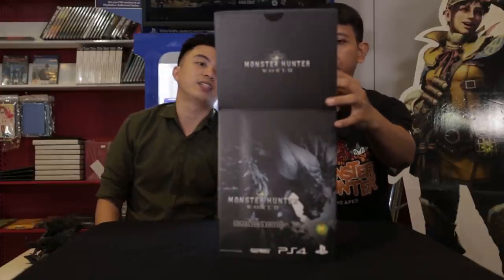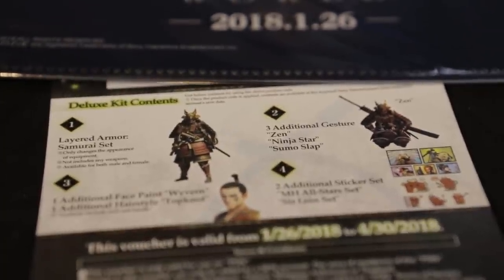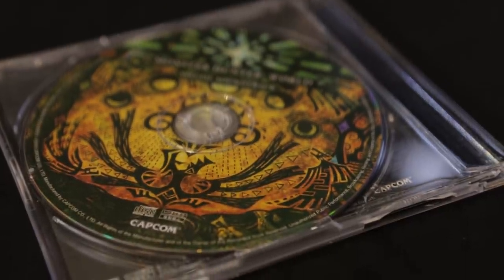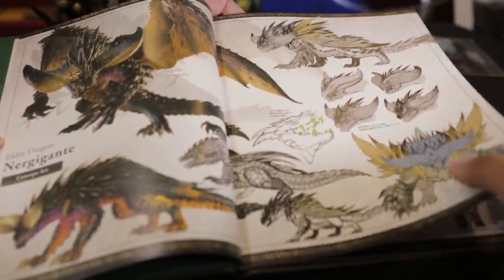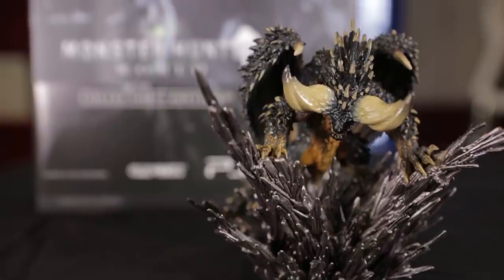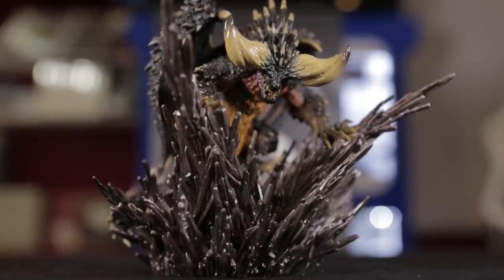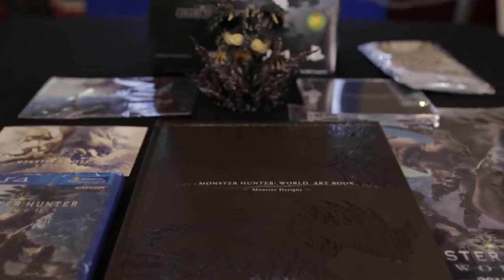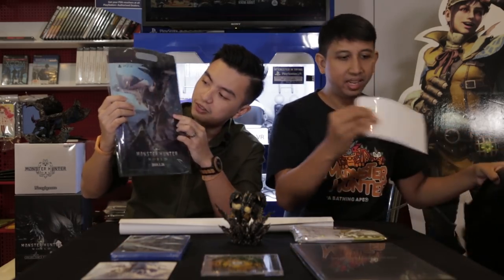Monster Hunter World Collector's Edition Unboxing (Singapore First)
MONSTER HUNTER WORLD COLLECTORS' EDITION UNBOXING with The Game Room

Join your hosts Lorec and Jake as the first gamers in Singapore to show off the latest Monster Hunter World Collectors' Edition!

Find out how you can win yourself an awesome Gore Magala statue tomorrow.

Big Shoutout to Qisahn Video Game Store.

Host : Deitrich Mohan "Lorec:
PSN : deitrich1337

Jake Su
Video Game Guru
PSN: LiquifySolid